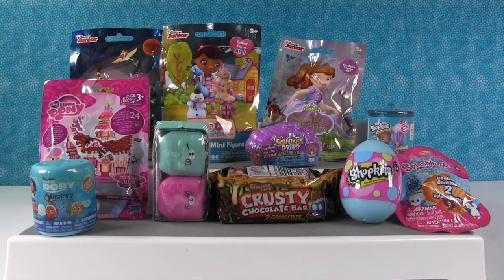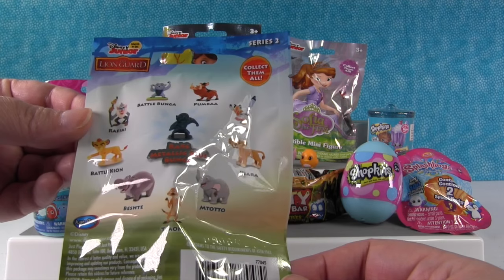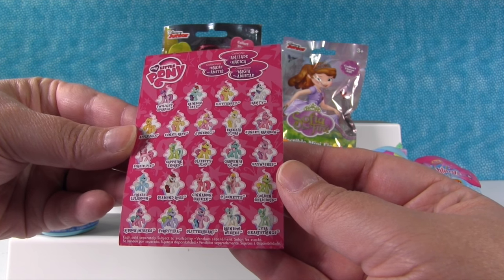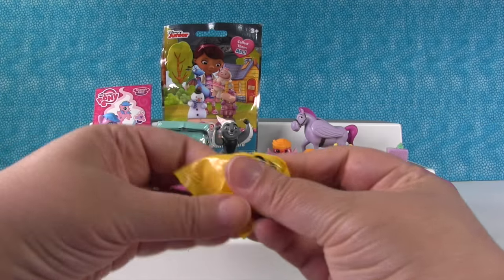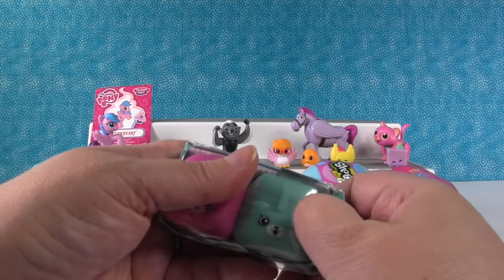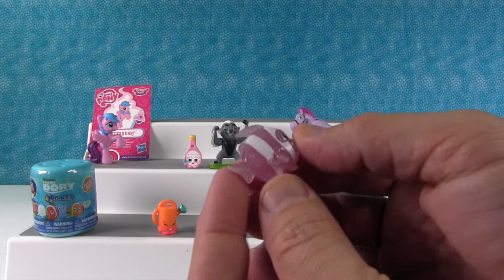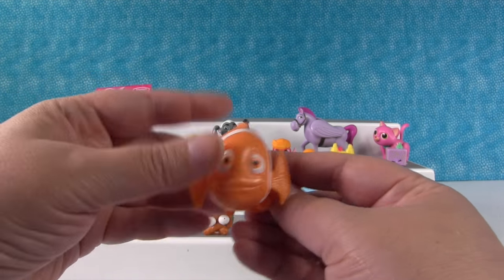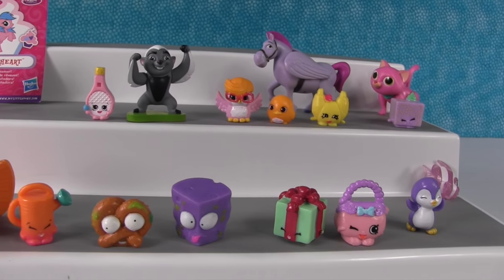MLP Shopkins Disney Sophia Lion Guard Surprise Egg Mashems Opening | PSToyReviews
We have a big pile of blind bag toys today that need to be opened.  We have Shopkins, Splashlings, MLP My Little Pony & Grossery Gang.  We also have Lion Guard, Sophia the First, Finding Dory & more.